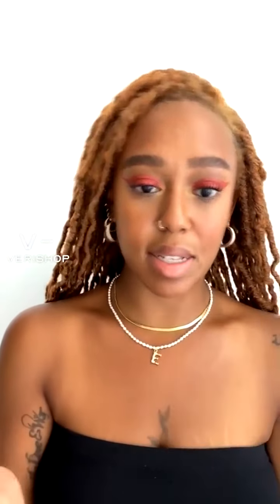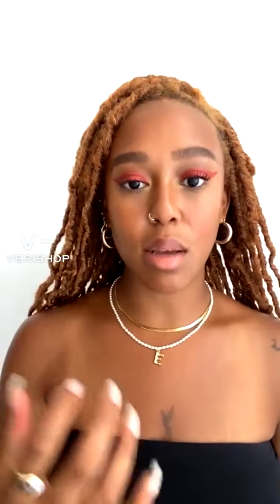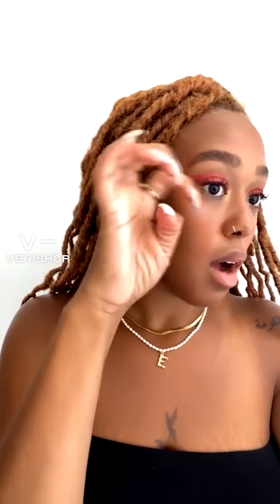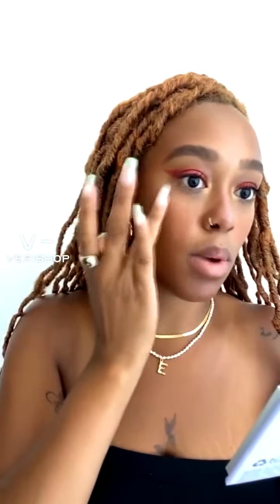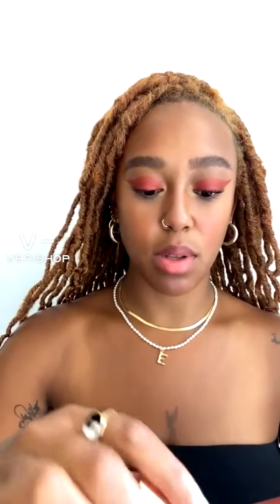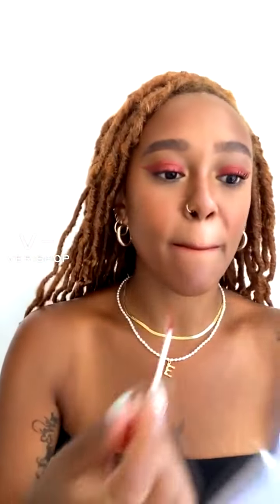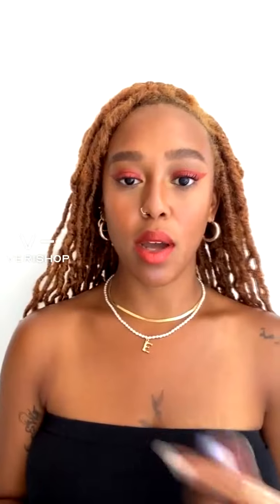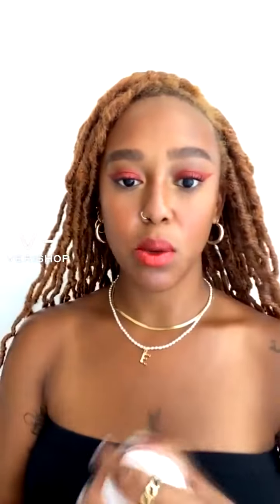M2U NYC Jelly Highlighter Review